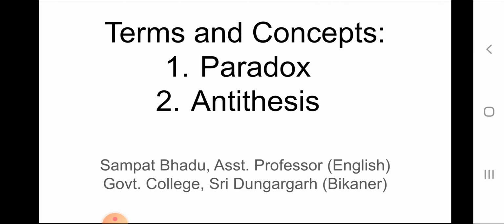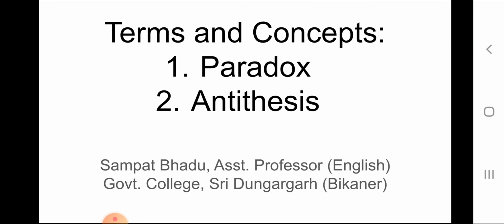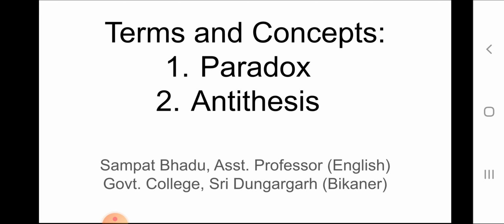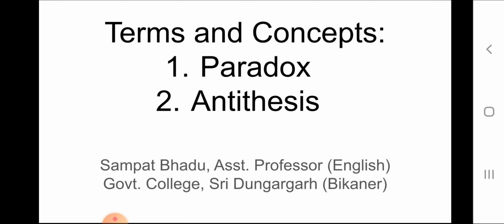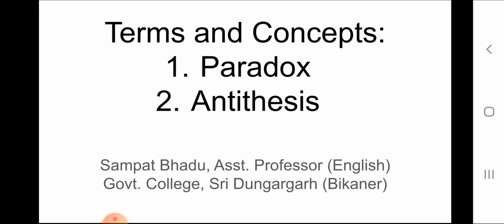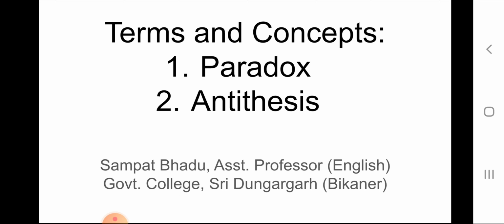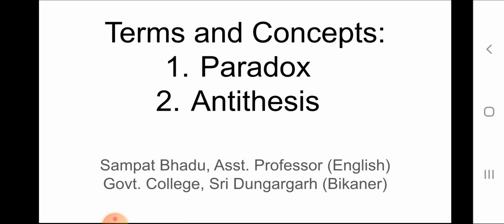Terms and Concepts: 1. Paradox 2. Antithesis/ BA Part-3/English Literature/Sampat Bhadu